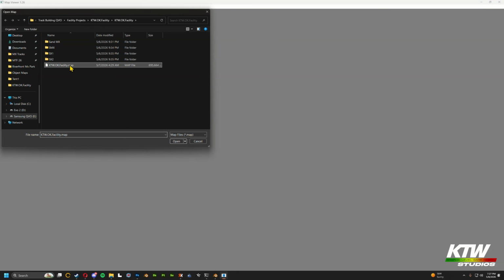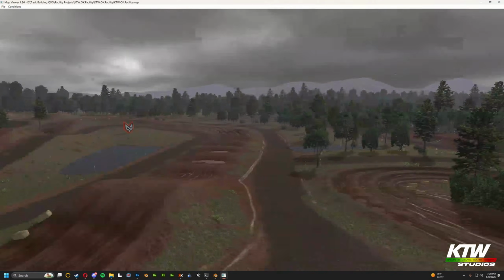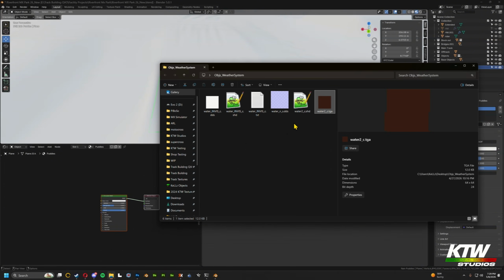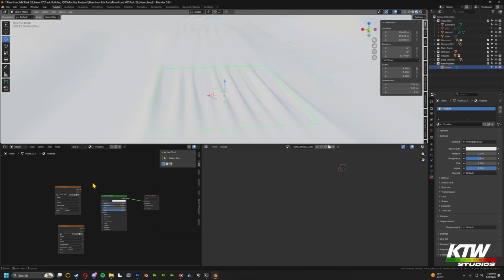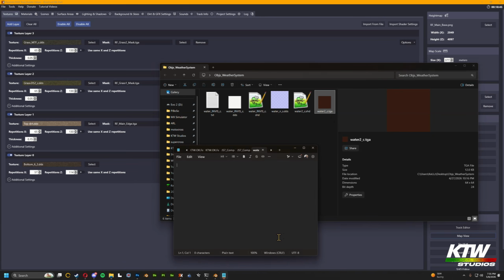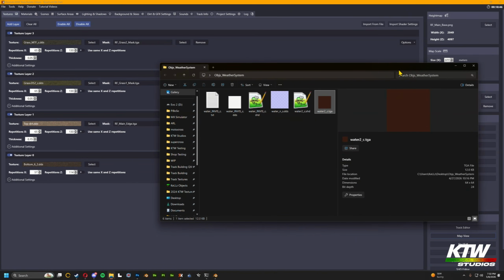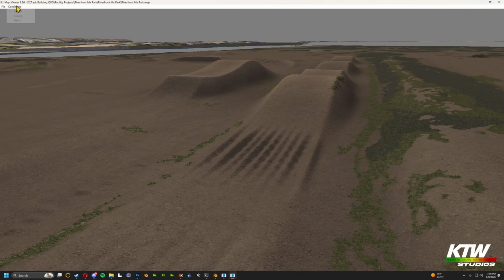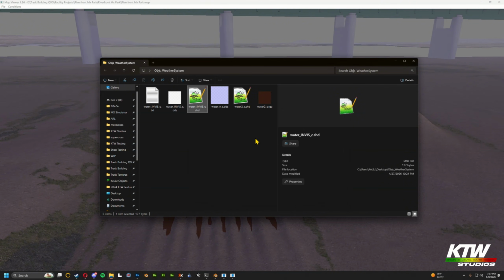KTW Studios - MXB Track Building: Rainy Weather Objects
This video walks you through how to have dedicated objects for rainy weather